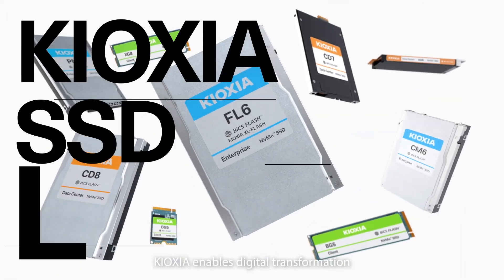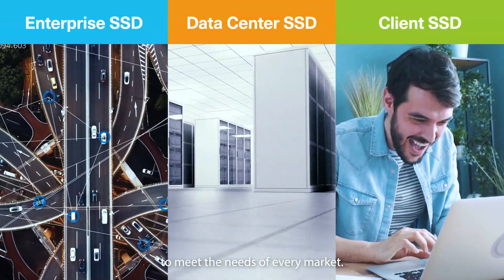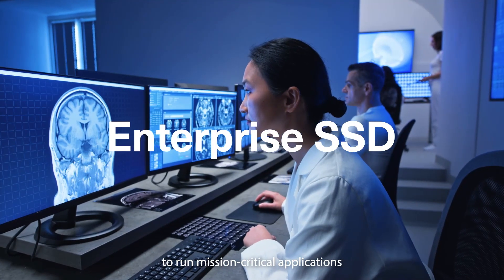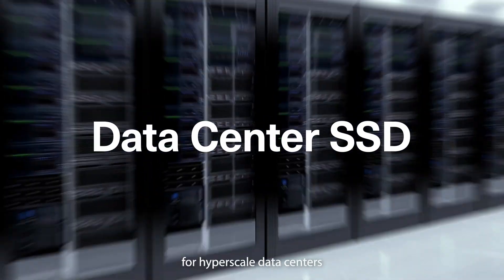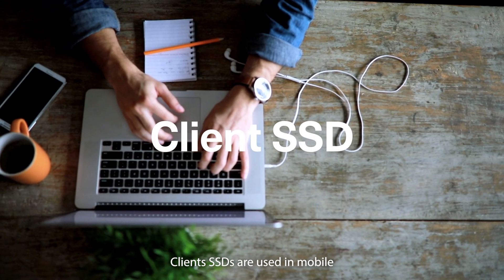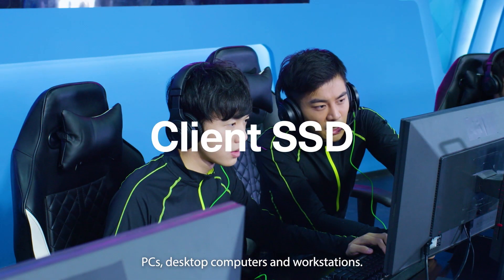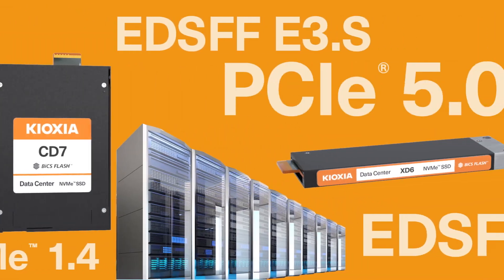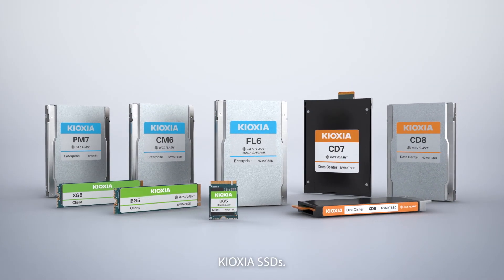KIOXIA Business SSDs and Solutions – Portfolio Video #4